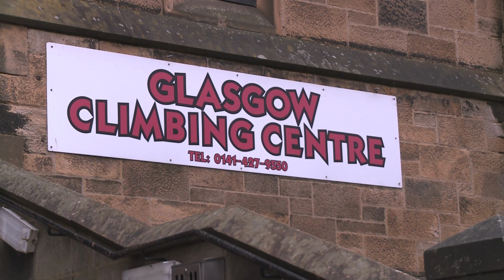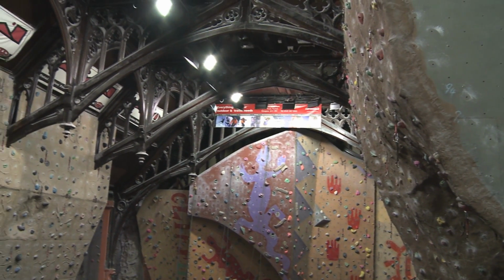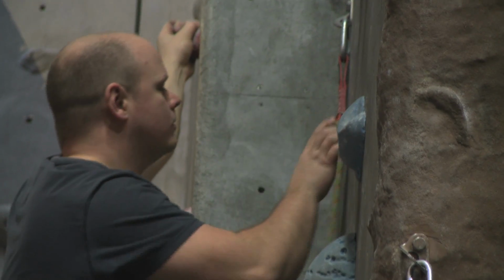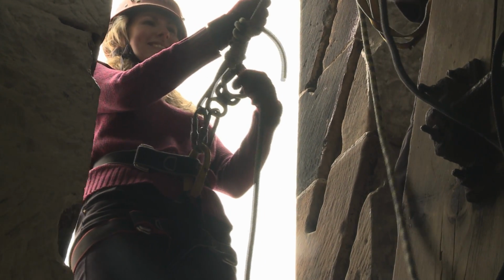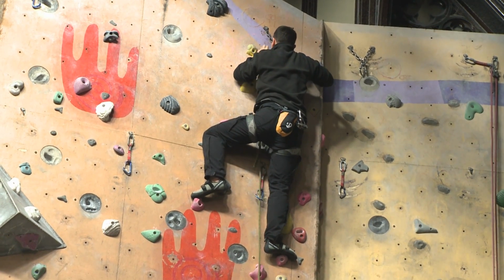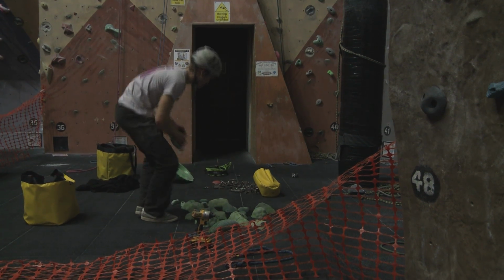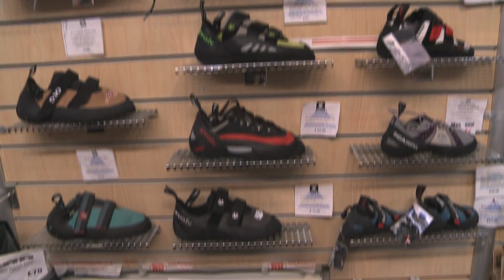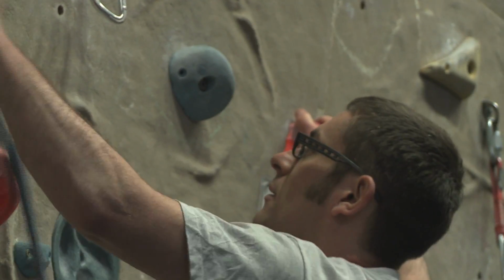Glasgow Climbing Centre